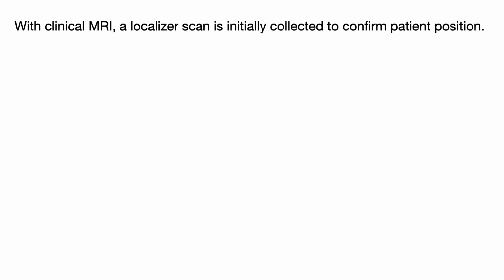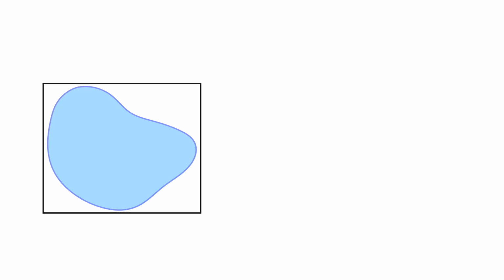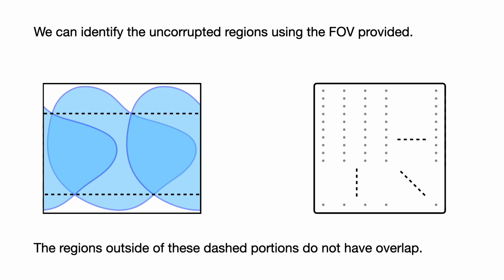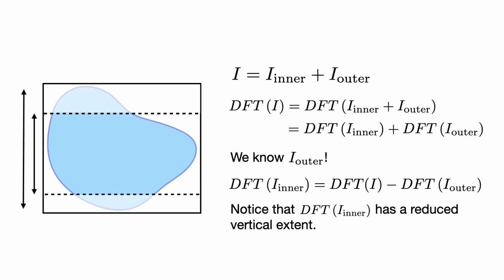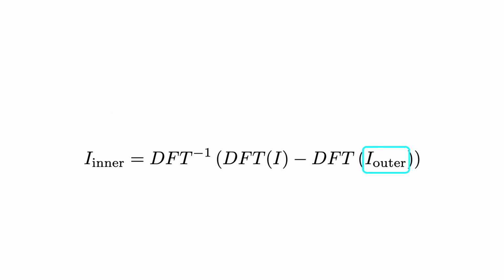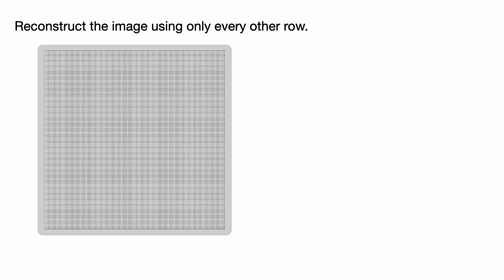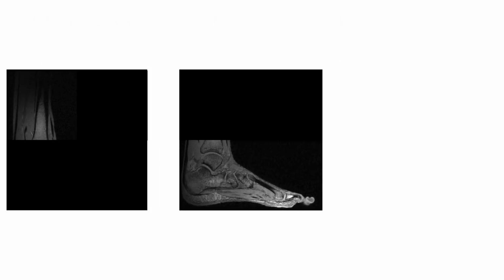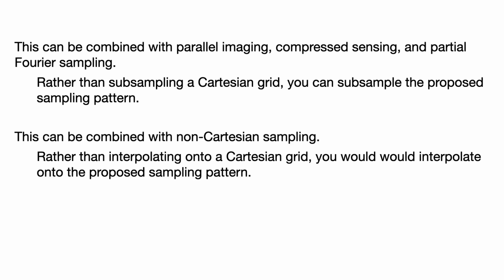High-quality MRI with Fewer Samples By Using a Non-rectangular Field-of-View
Conventional MRI uses a sampling pattern that is based on a rectangular field-of-view (FOV), provided by the person controlling the MRI machine.  This FOV specifies the portion of space that contains the patient and will be imaged with high fidelity.  Since humans are not rectangular, there is necessarily empty space in the FOV.  in this work, we show how to reduce the number of samples required to generate a high-quality image with a non-rectangular FOV.  This method is applicable to other Fourier sensing devices.